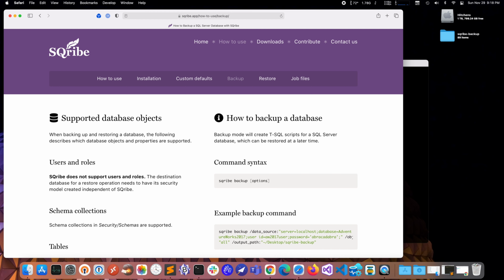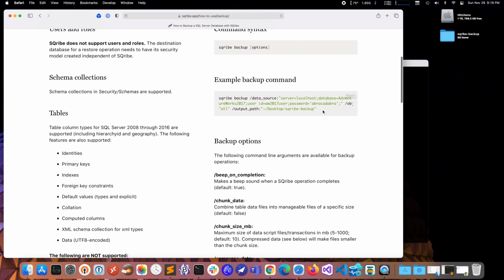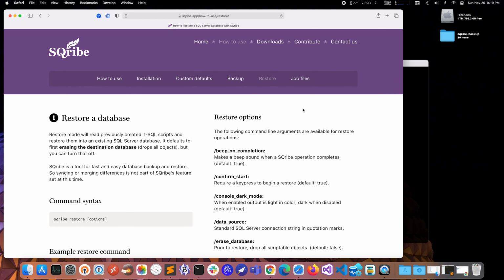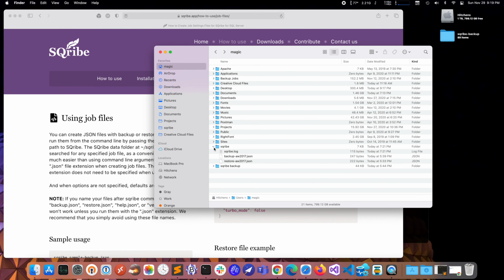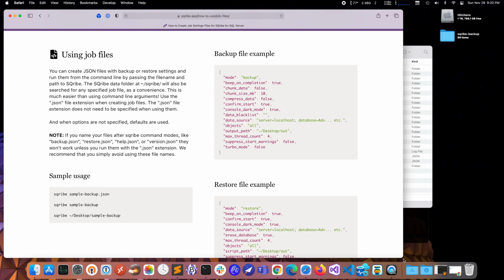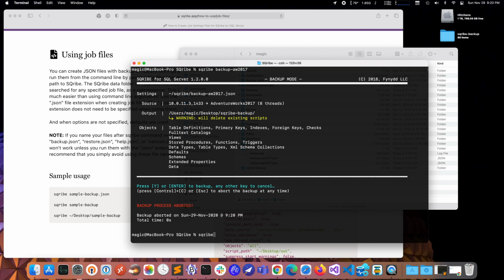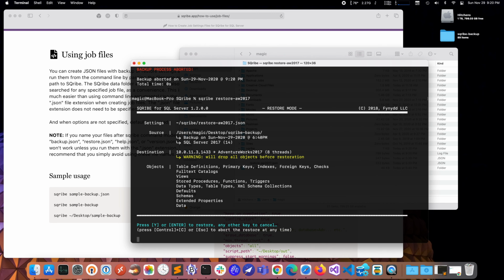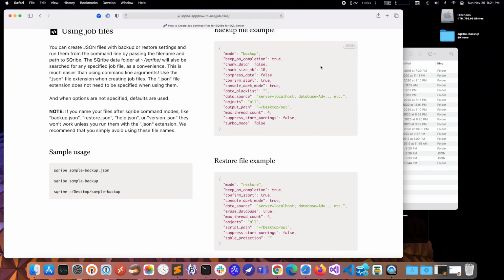SQribe for SQL Server - Commands and Job Files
SQribe is a 64bit app for Windows, macOS, and Linux that allows you to backup and restore Microsoft SQL Server databases for archiving, versioning, or during your development cycle. Great for CMS developers using Umbraco, Orchard, Sitefinity, DNN, Sitecore, SharePoint, and more. And it's a great addition for anyone managing an Azure or Amazon RDS database.

The nitty gritty. In this video I run give you an overview of SQribe command line usage and job files, as well as why you would use either method in your workflow.